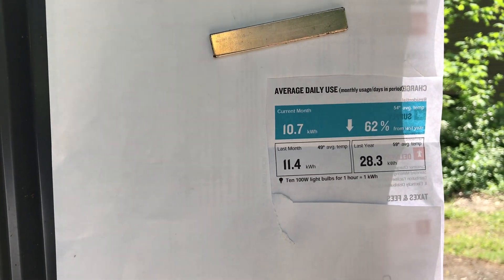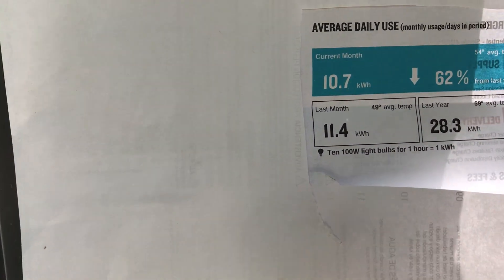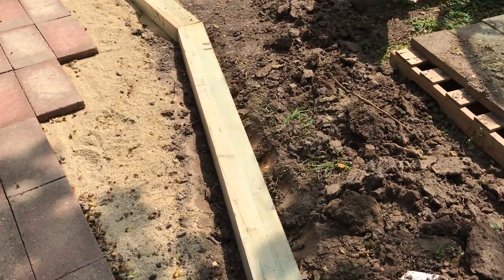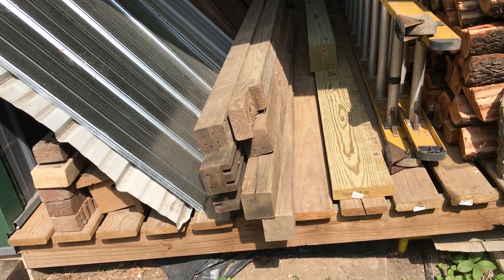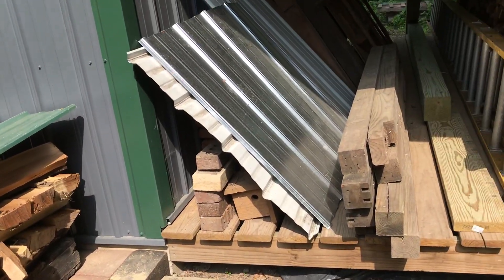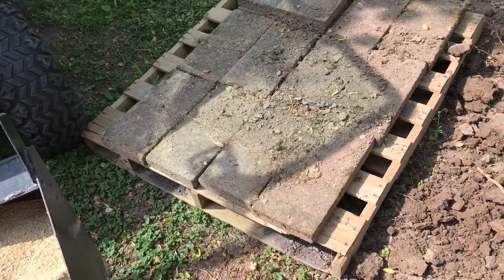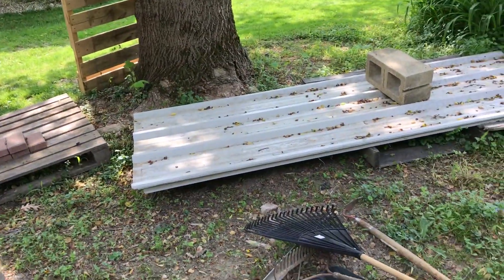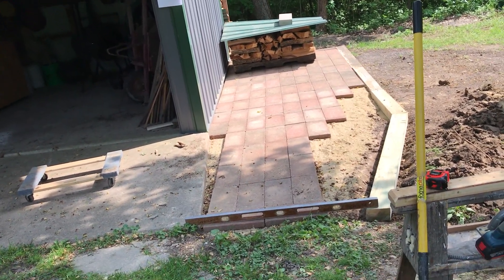This month 5/2023 electric bill with bluetti AC300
This months electric bill with bluetti AC300 with 3 B300 batteries and 2400 watts of solar
And some misc other updates